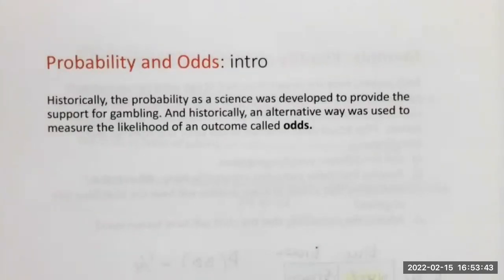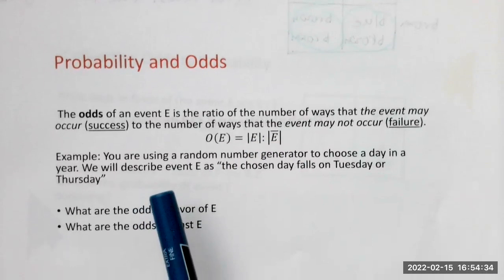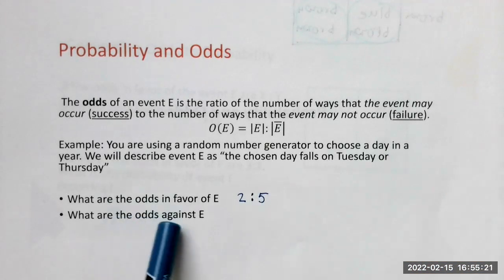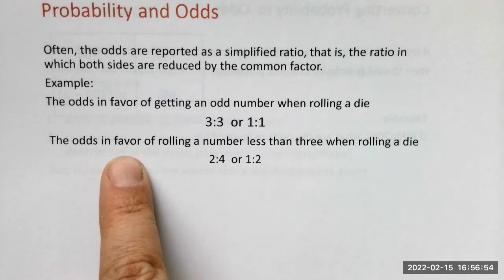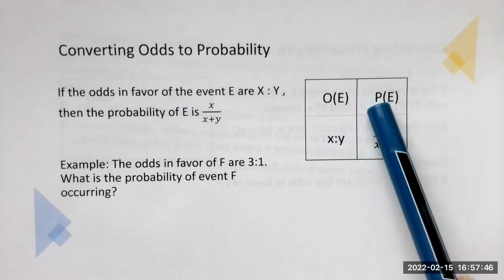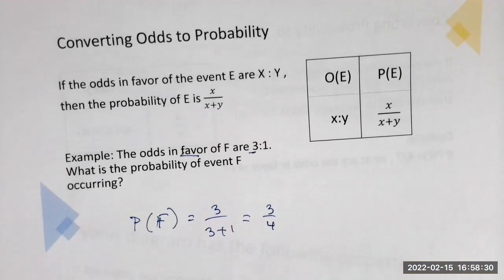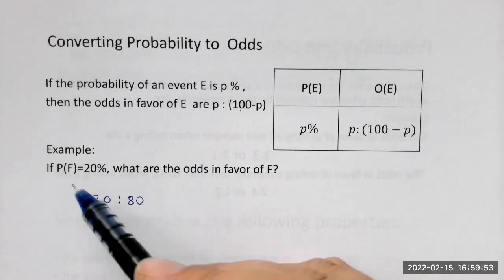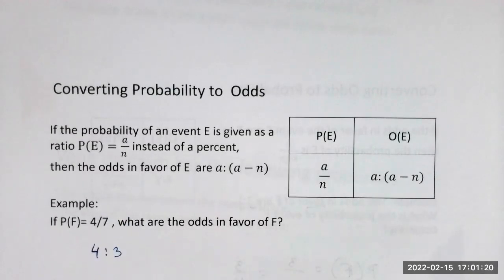405 Probabilities and Odds